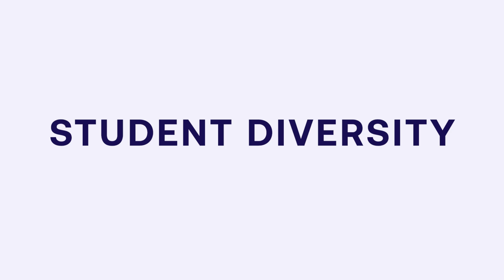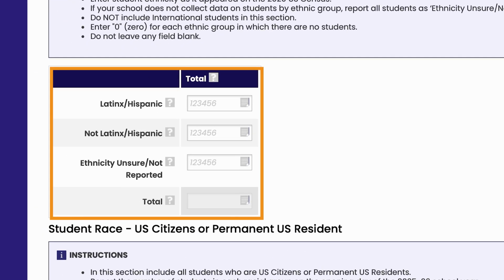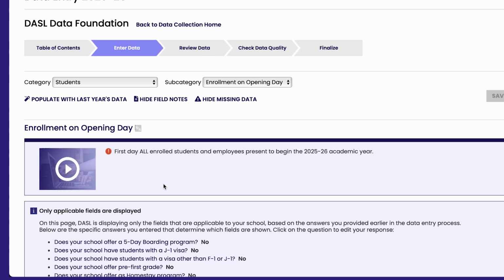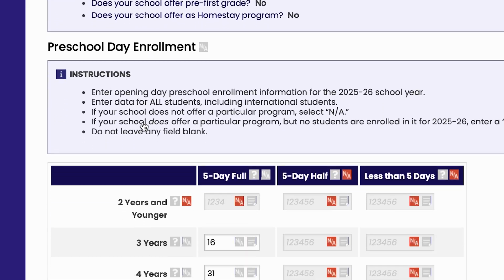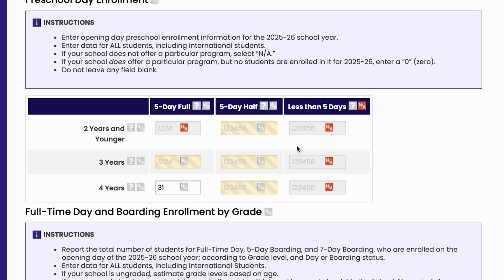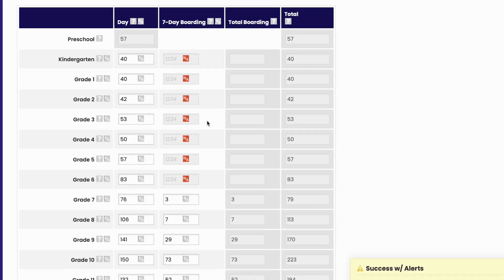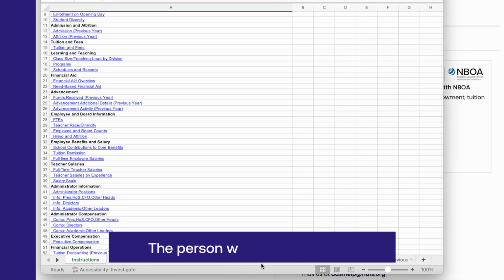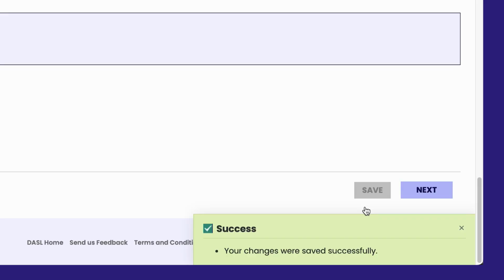2025-2026 DASL Data Entry: Student Diversity